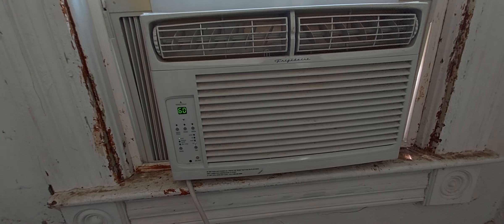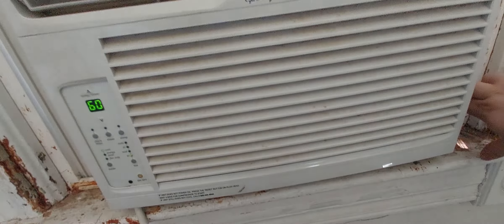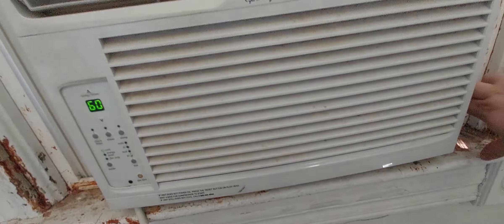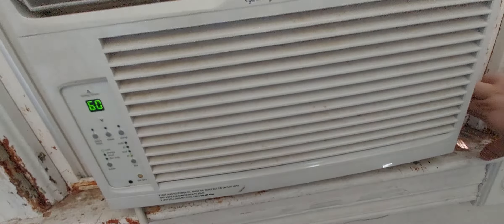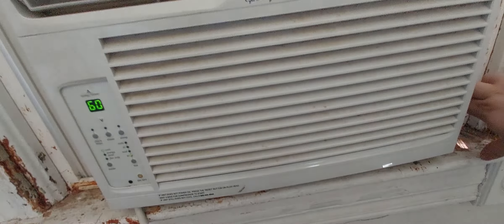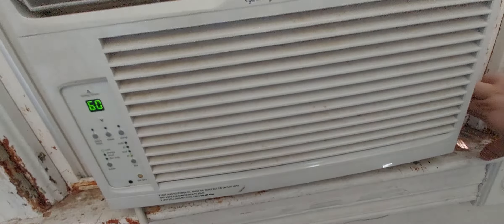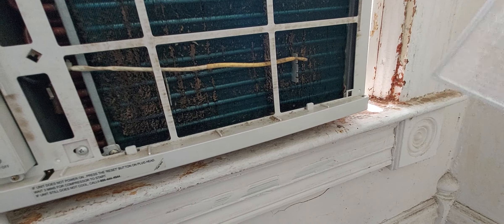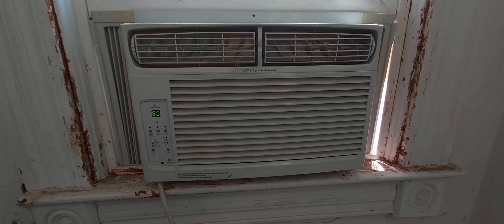Frigidaire 6500btu Window Air Conditioner Acquisition